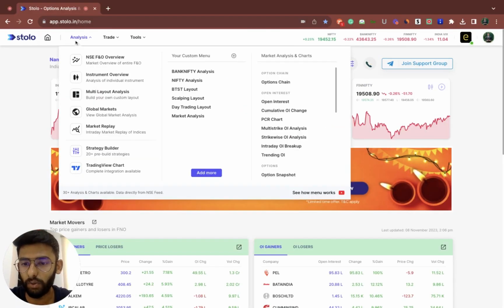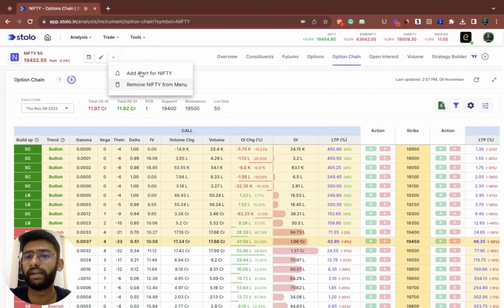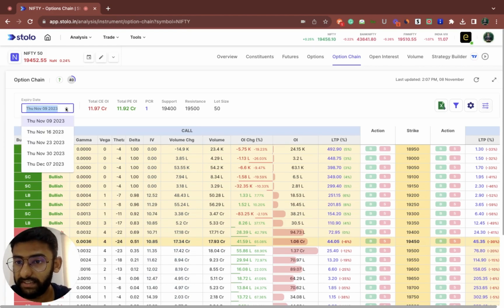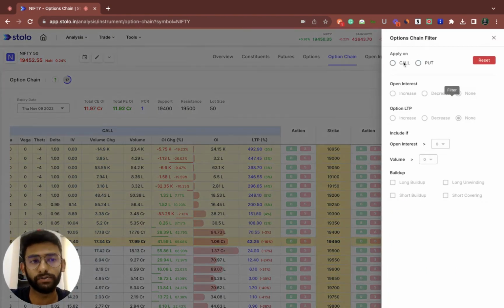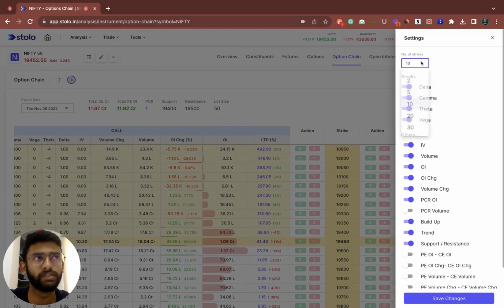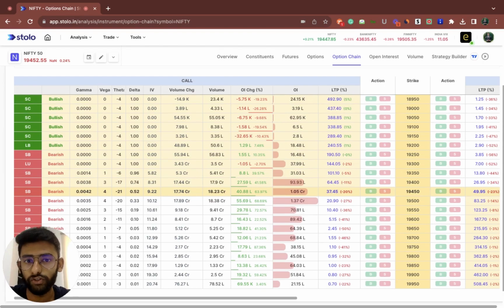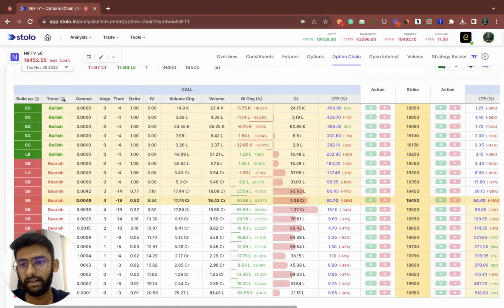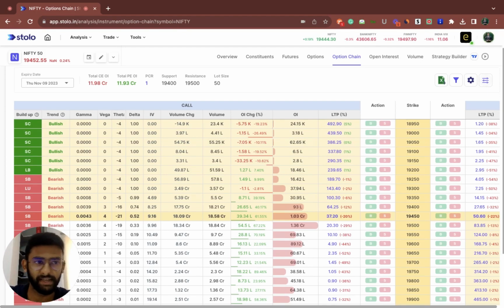Explained: Option Chain Analysis - How to Read Option Chain on Stolo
An option chain is a financial tool used in options trading to display a range of available options for a specific underlying asset, such as the Nifty, BankNifty, FinNifty, or individual stocks traded in the Futures and Options (F&O) segment of a stock exchange. The option chain provides a comprehensive view of various strike prices and expiration dates for both call options (the right to buy) and put options (the right to sell) on the underlying asset.

00:00 Introduction
00:47 Navigation
00:55 Stolo Option Chain Explained
01:28 Historical Option Chain
02:03 Market Alerts
02:21 Custom Menu
03:23 Expiry Date
03:40 Support & Resistance
05:40 Strikes
06:23 Live Trading Prices (LTP)
06:55 PCR Ratio
07:11 OI Change
08:33 Build up and Trend Data
09:28 Conclusion